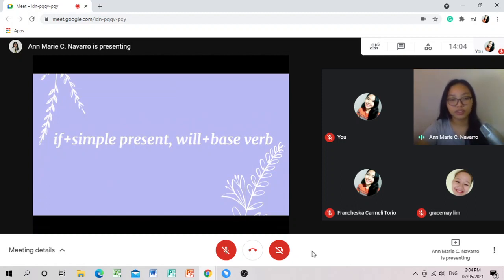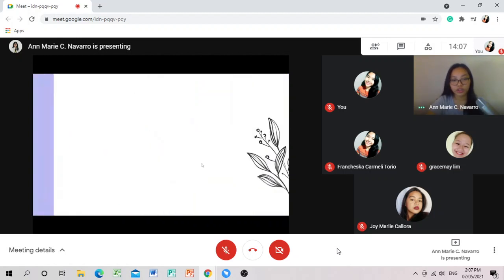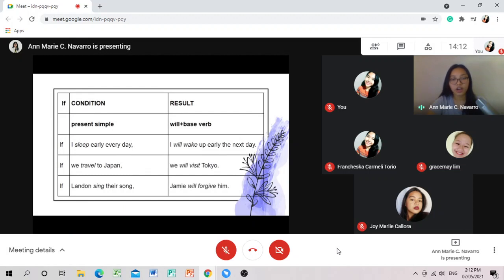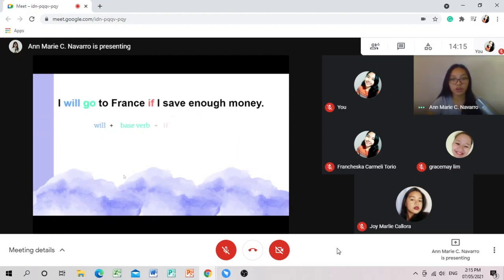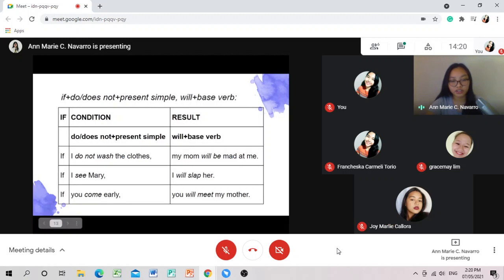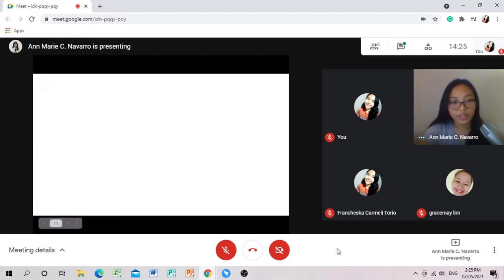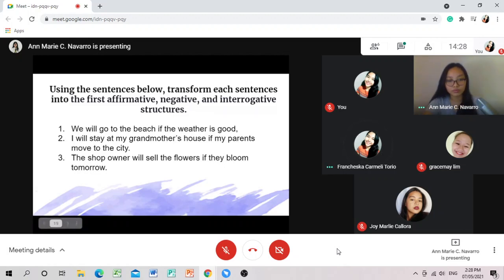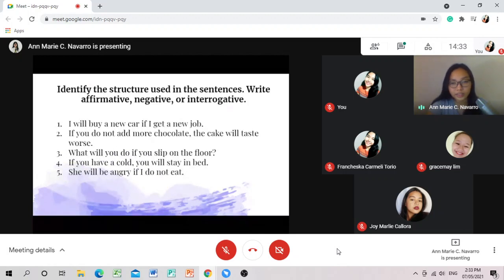FIRST CONDITIONAL Navarro, Ann Marie C